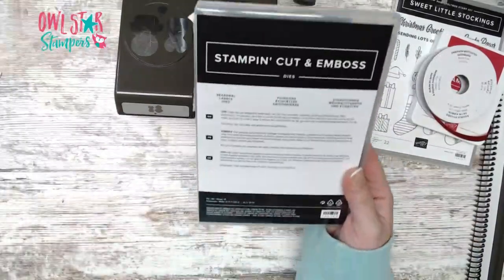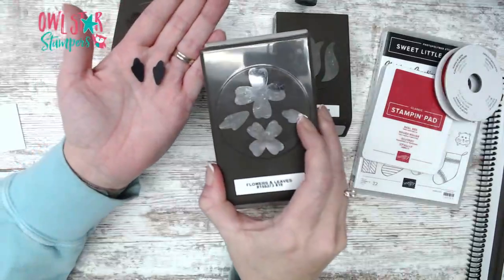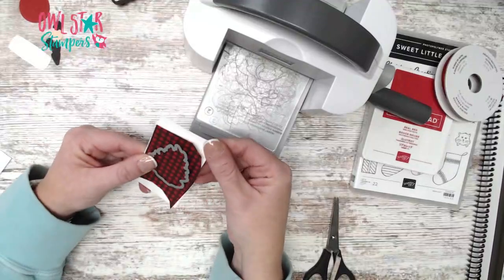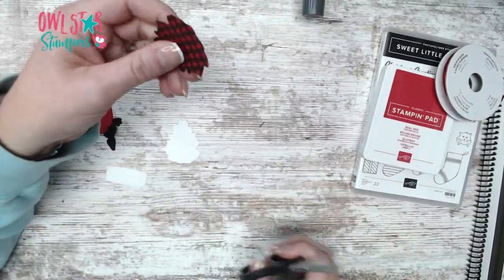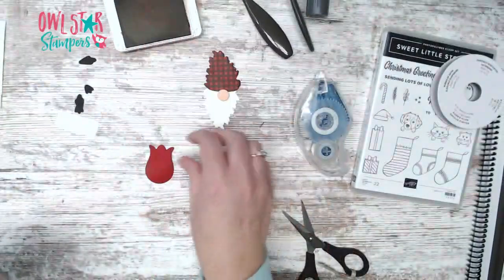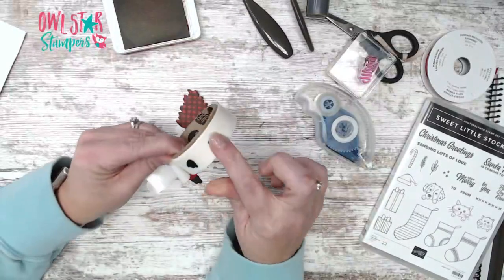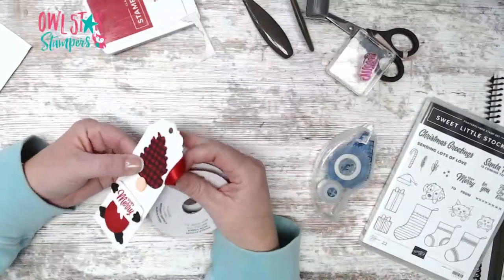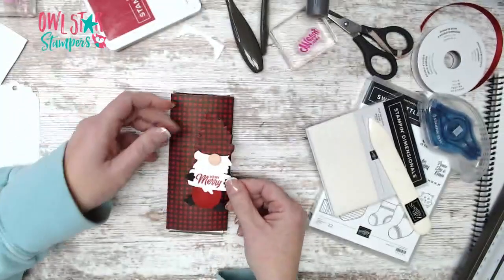Cutest Stampin’ Up! Gnome Christmas Gift Tag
In this video I made the cutest gnome Christmas tag with Stampin! Up! punches and dies!

Used to create this tag:

Sweet Little Stocking Stamp Set
Real Red Ink
Real Red Satin Ribbon
Wink of Stella
Delightful Tag Topper Punch
Flowers & Leaves Punch for feet in Basic Black Cardstock
Penguin Builder Punch for the hands in Basic Black Cardstock
Tulip Builder Punch in Real Red Cardstock for the body
Seasonal Label Dies for the hat and beard in Basic White Cardstock and Designer Series Paper
For the nose you can use the circle in the Seasonal Labels Dies in Petal Pink Ink but I used a 1/2” Circle Punch.
Messages Dies for the label in Basic White
You’ll also want Blending Brushes for the nose and body and lots of Dimensionals

Host Code: DFGDDWDN